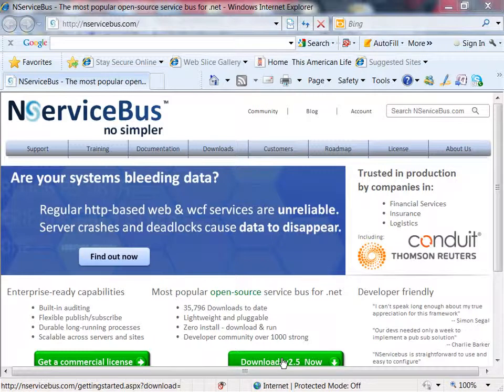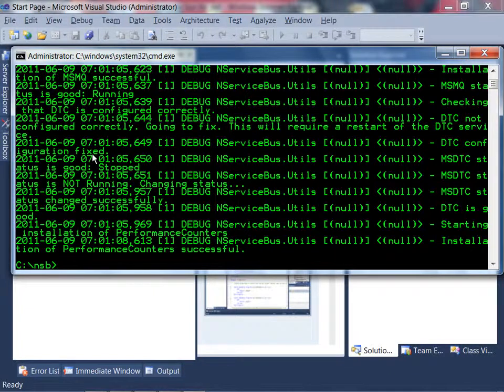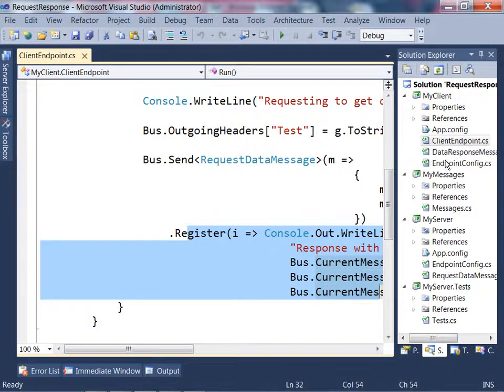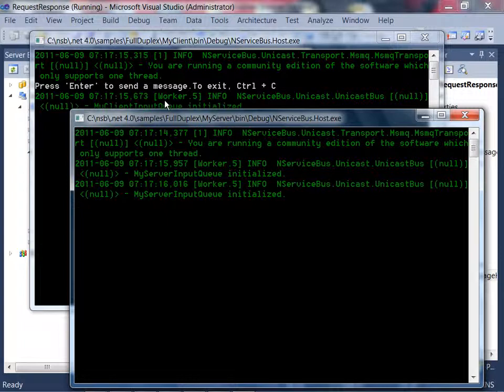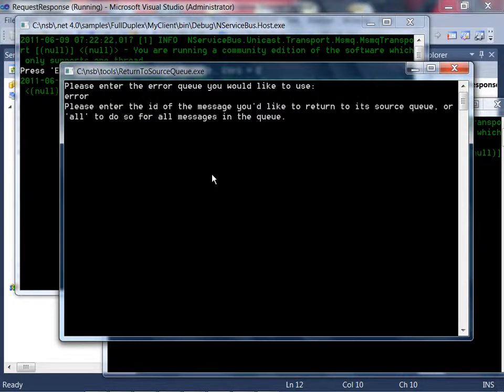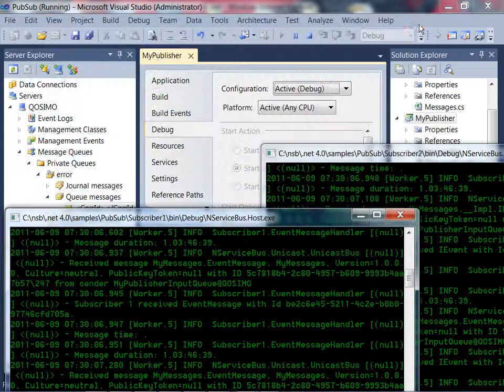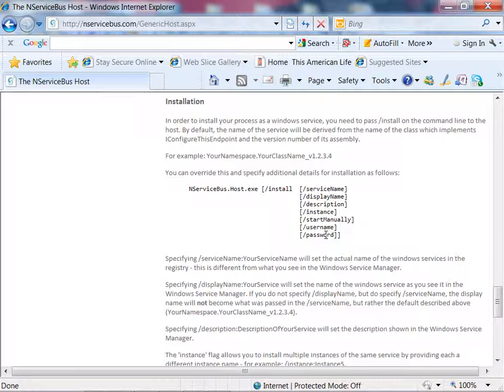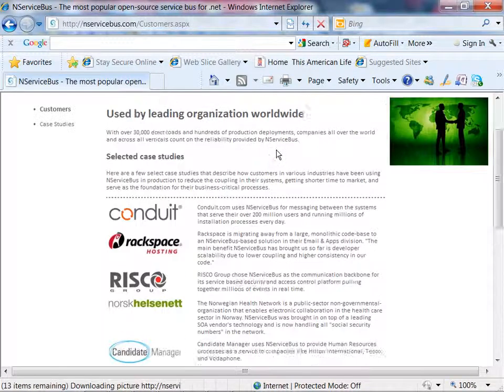NServiceBus on DNR TV HD